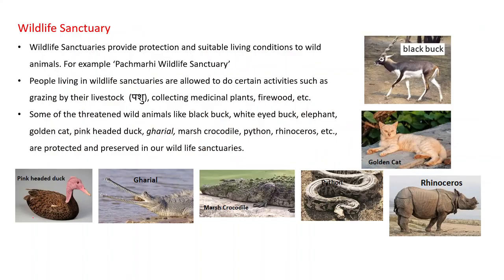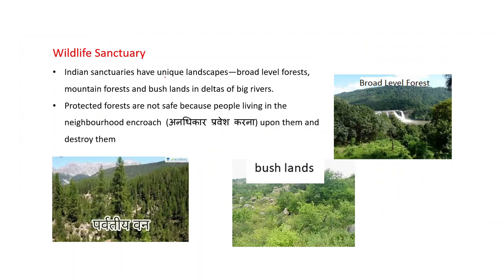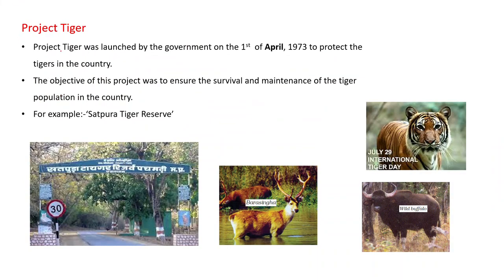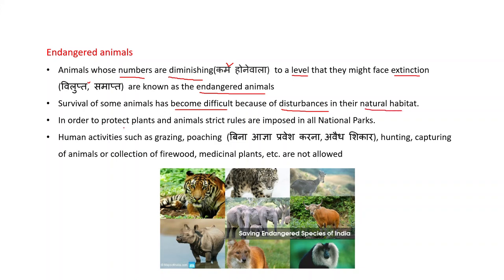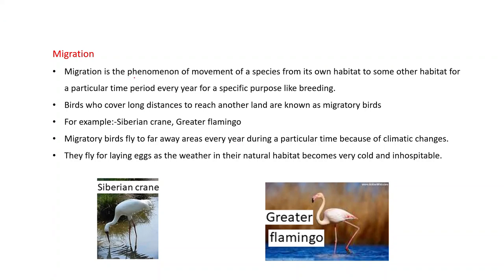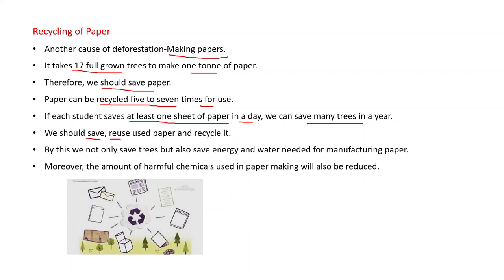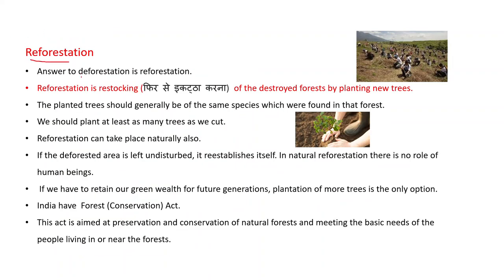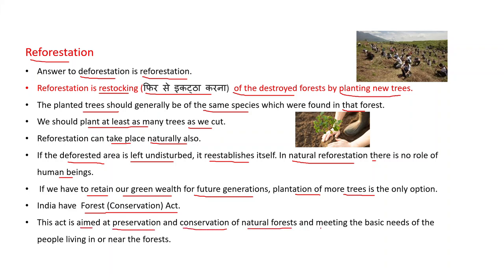Science 8 Unit 7 Project Tiger#Endangered animals Red Data Book Recycling Paper Reforestation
Prepared by Vijay Kumar Sethi. This video explains-Wildlife Sanctuary, National Park, Project Tiger , Endangered animals, Ecosystem, Red Data Book, Migration, Recycling of Paper, Reforestation